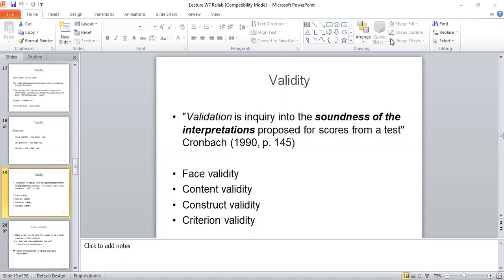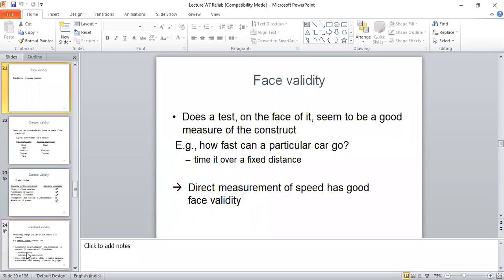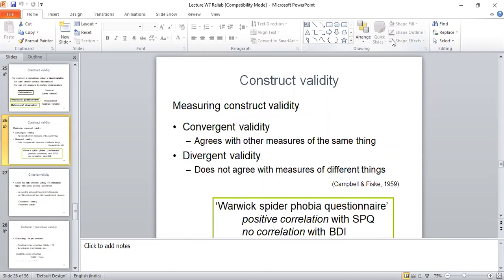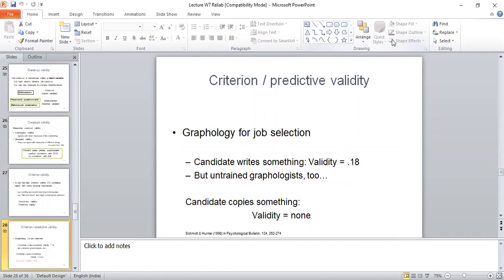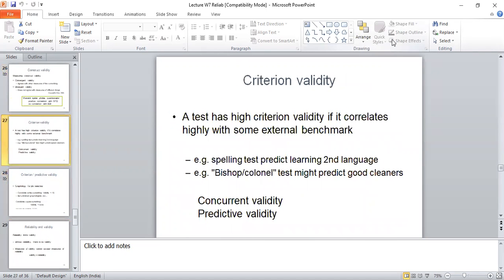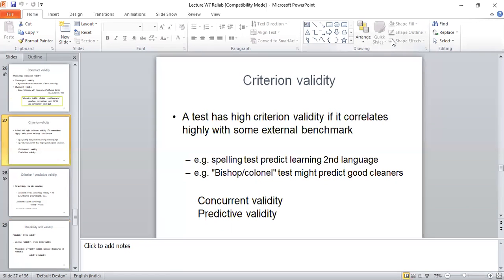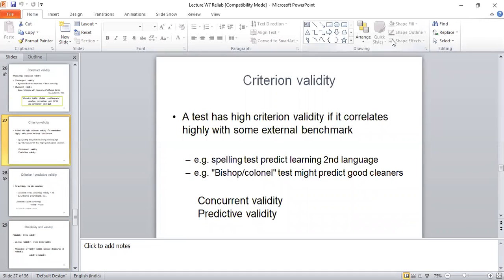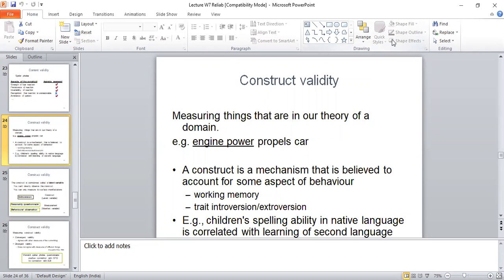Types of validity